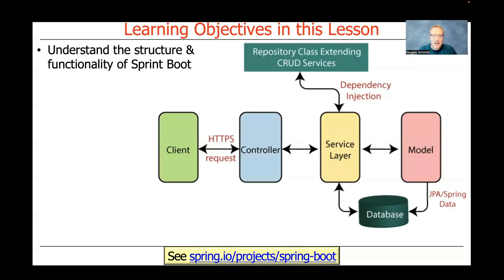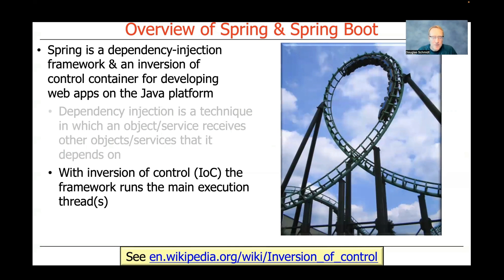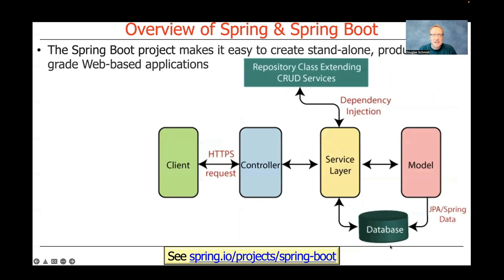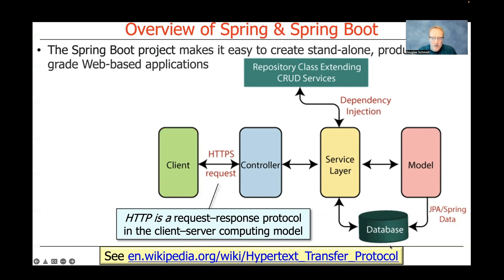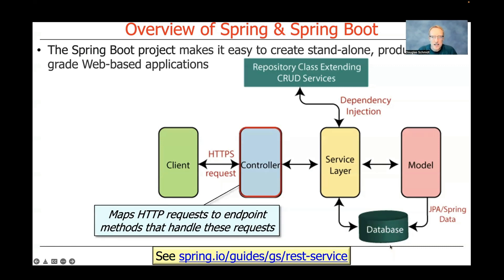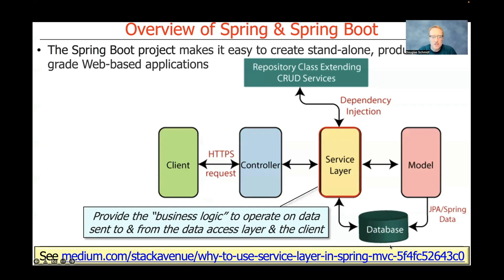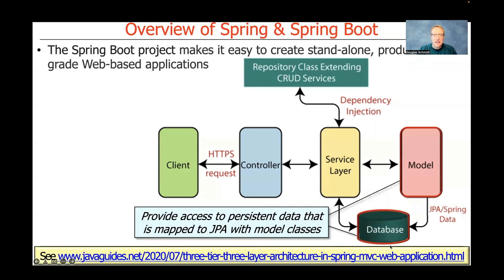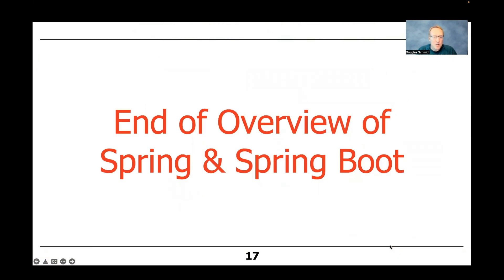Overview of Spring & Spring Boot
This video gives an overview of the structure &functionality of Spring Boot 2.0, which is a dependency-injection framework & an inversion of control container for developing web apps on the Java platform.